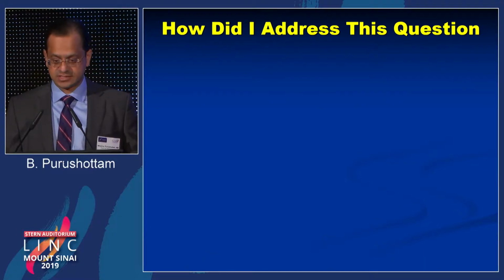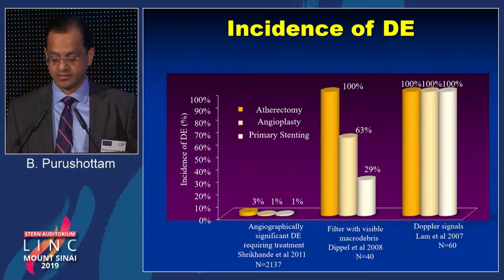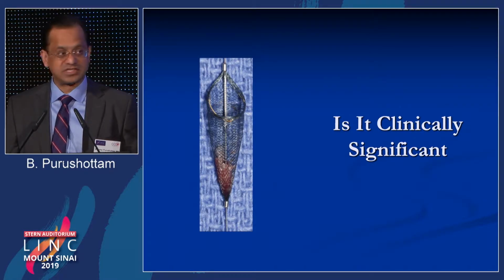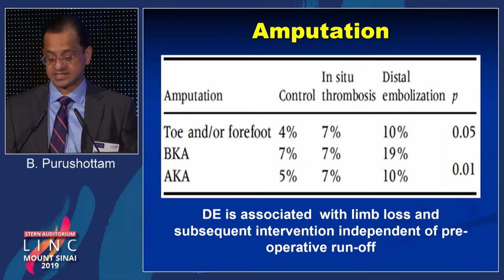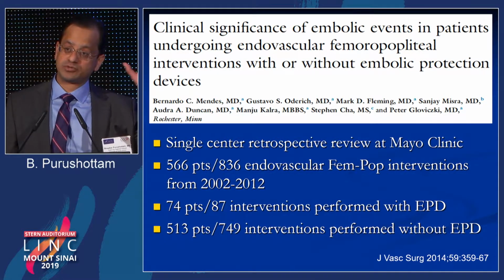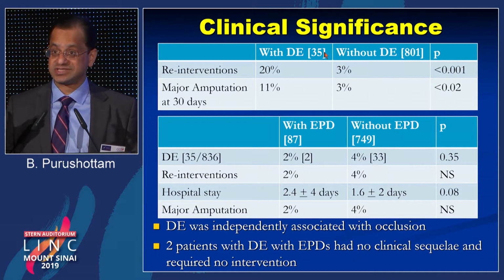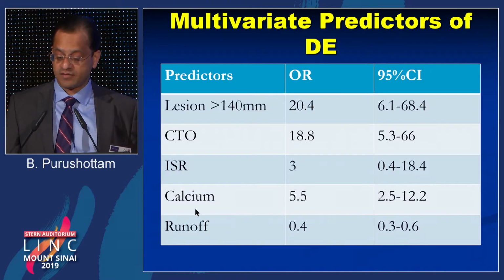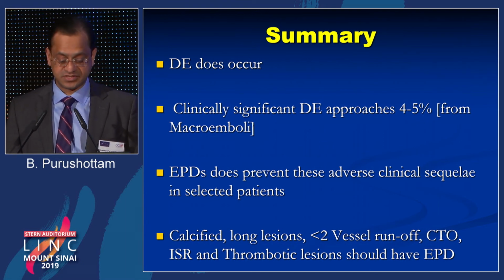Stern D2 - Filter with Atherectomy: Is it Needed? - Dr. Bhaskar Purushottam